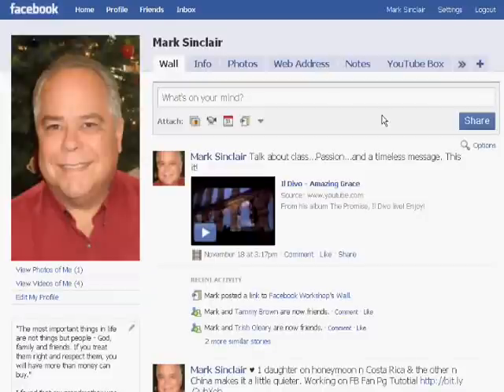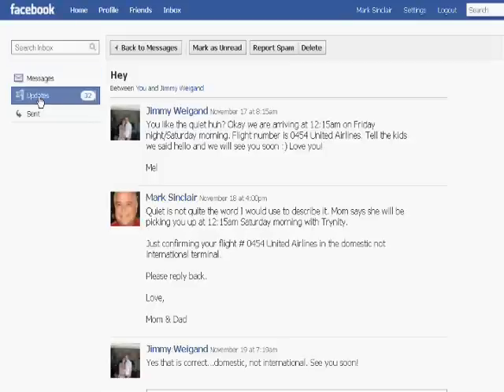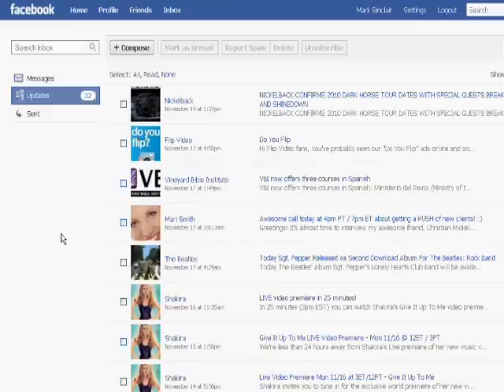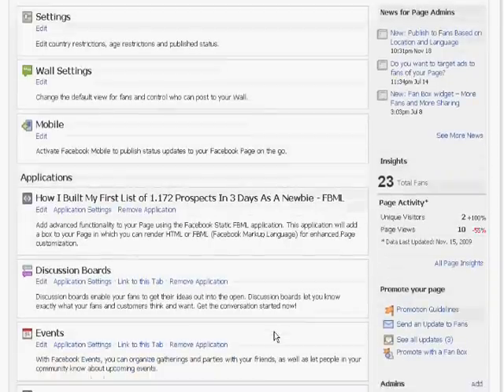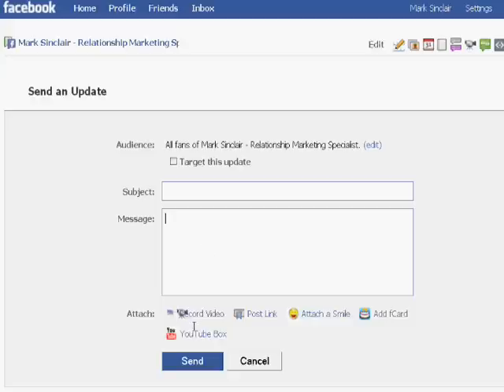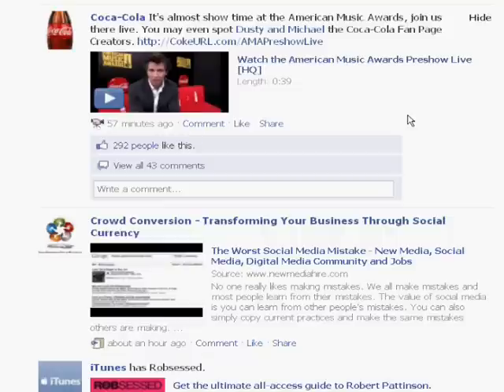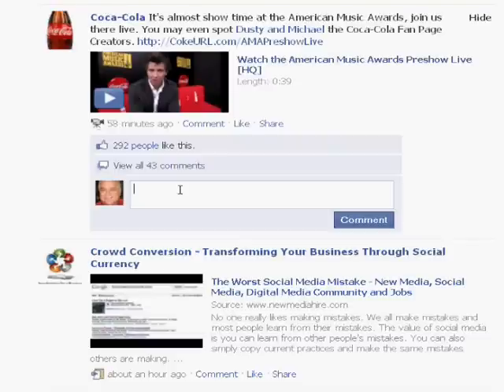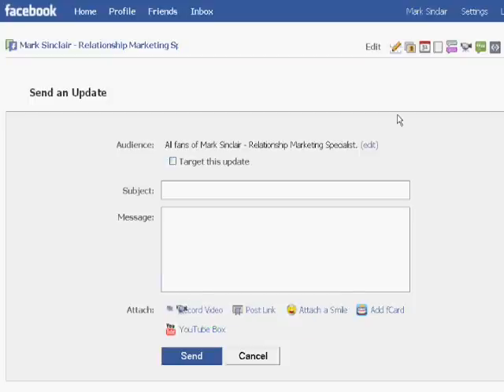Facebook Fan Page Tutorial for Network Marketers Pt 4 How to Use Updates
Today's tutorial explains - How To create and use Facebook Updates.